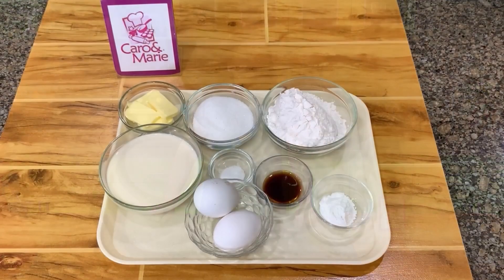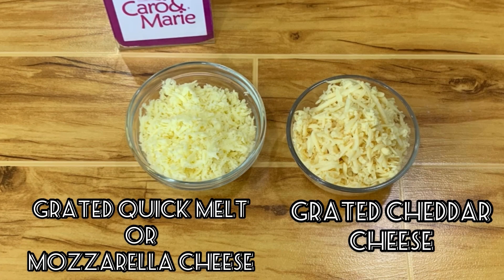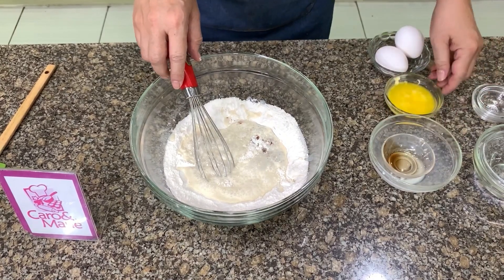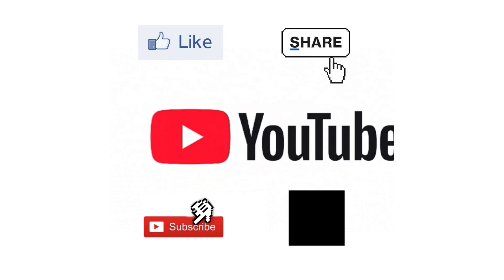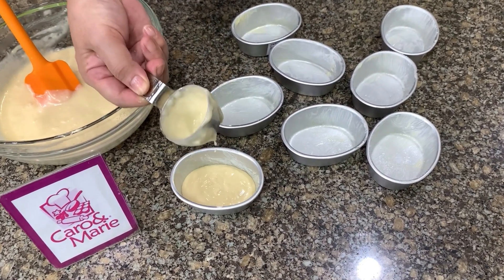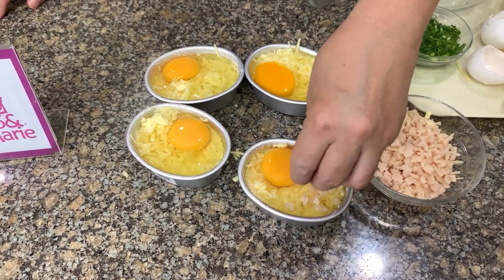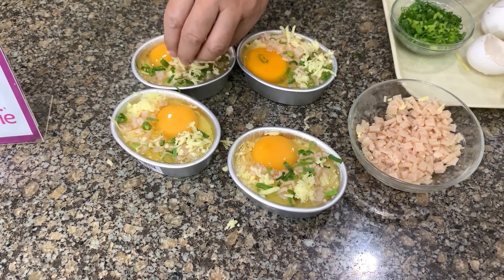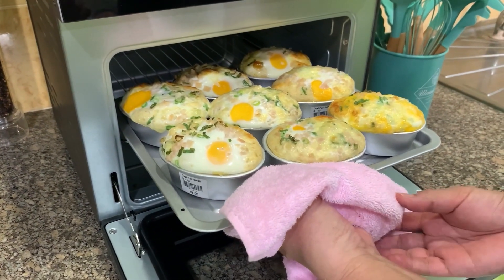Korean Egg Bread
This Korean Egg Bread known as Gyeran-ppang or Gyeran-bbang in Korea is a popular warm street food. It is composed of a pancake batter topped with a piece of whole egg and grated cheese. Other toppings like ham, hotdog, bacon and sausage may be added. Gyeran means egg and ppang or bbang means bread.  Typically, they are baked in small oblong pans or loaf pans.  If you don't have these, please feel free to use muffin/cupcake molds or torta molds. This is normally a snack food but it is a good breakfast meal too. This is my version of the popular Korean street food.  I hope you will enjoy this!